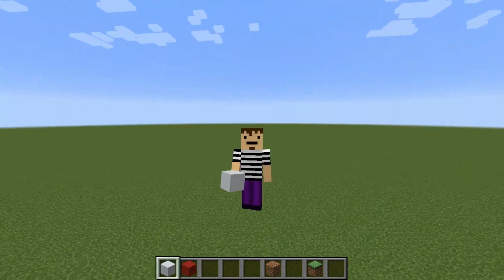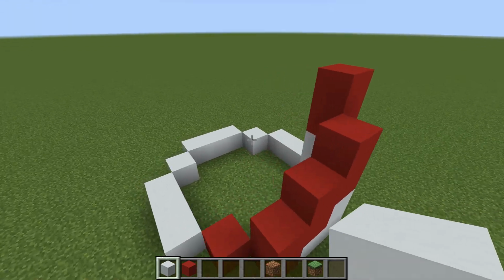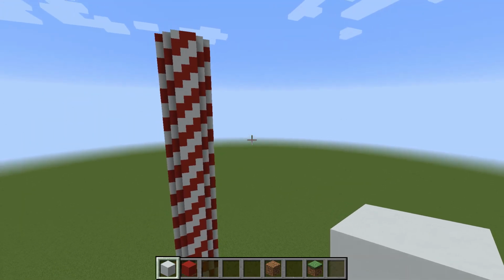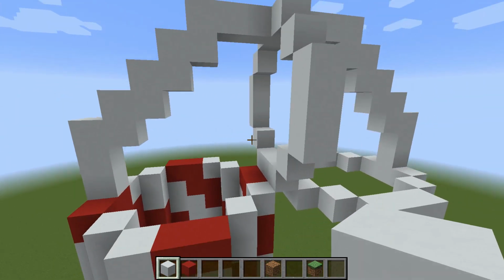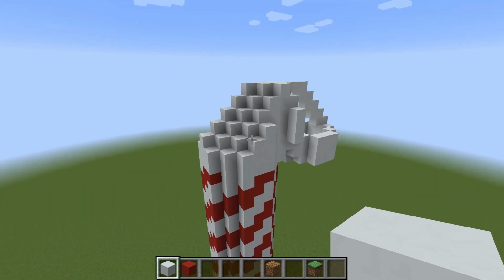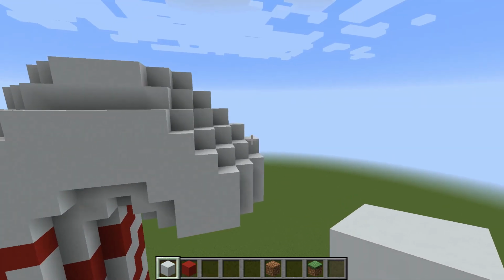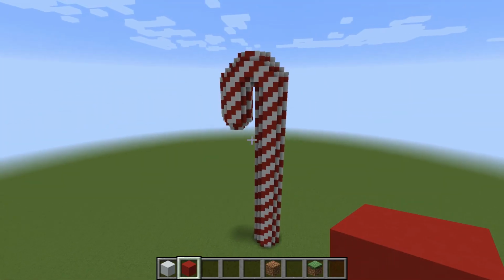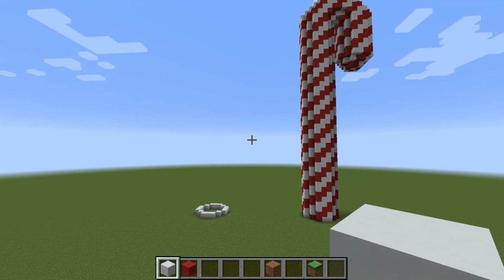Giant Candy Cane Gates! | Minecraft Candy World #1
I made two giant candy canes which will serve as a gate to my giant candy world. This will be an ongoing series featuring many big builds where I create a fantasy land.